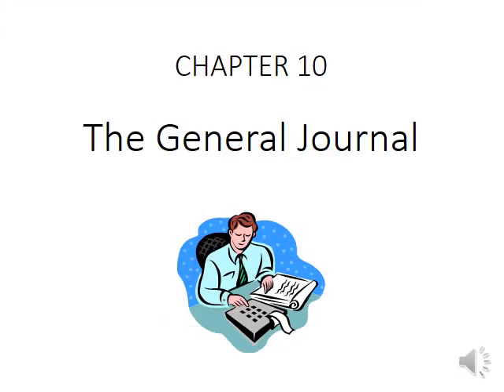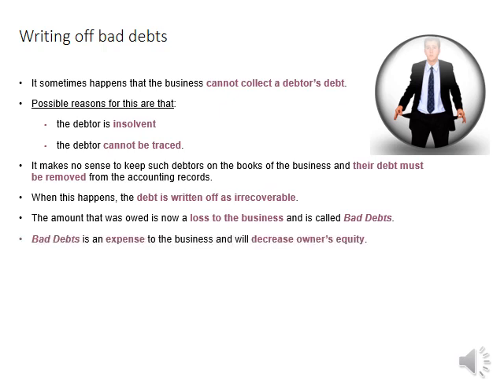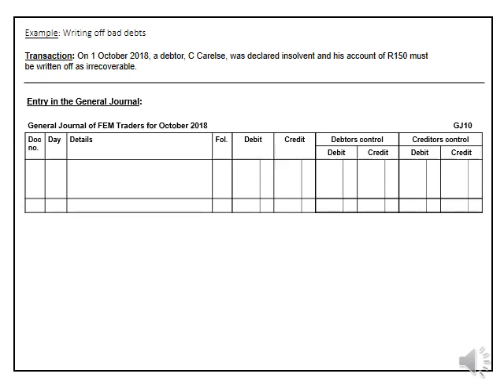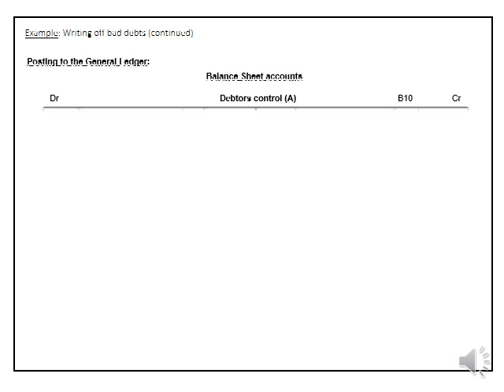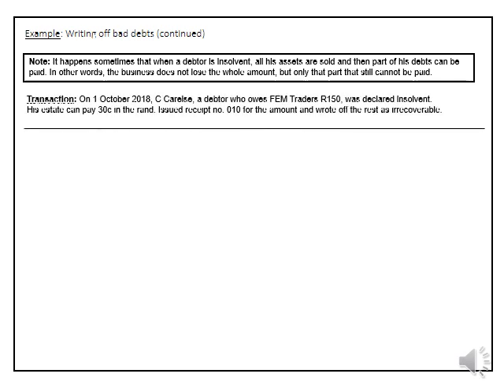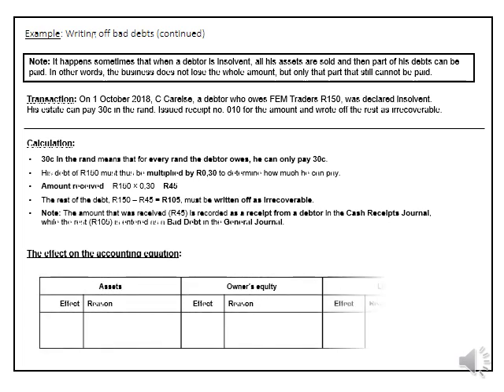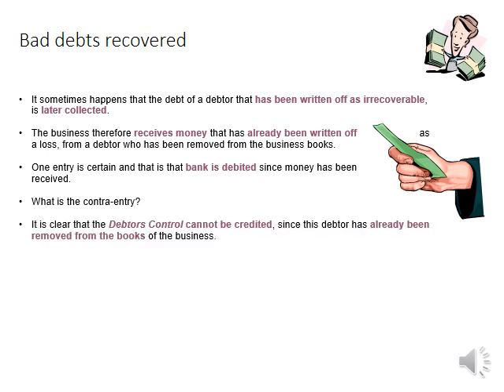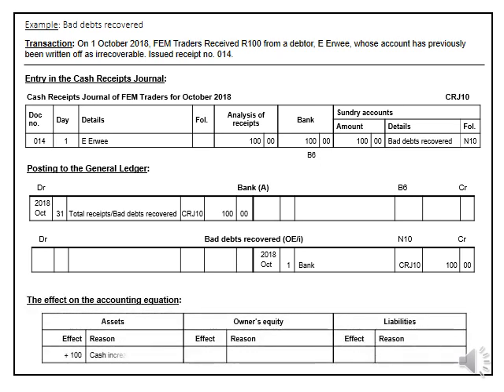Gr 10 Acc CH10 2 1 BAD DEBT WITHDRAWEL OF GOODS AND CORRECTION OF ERRORS